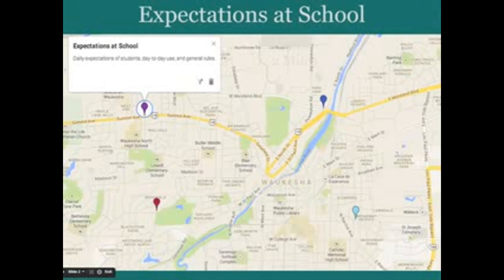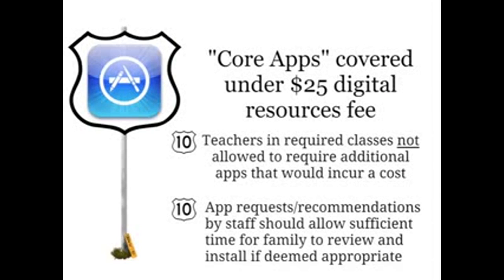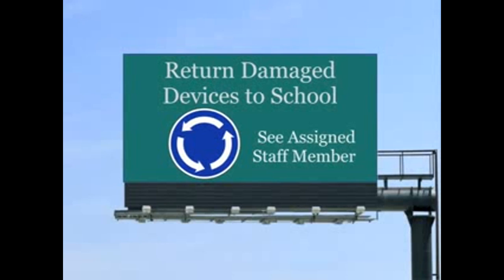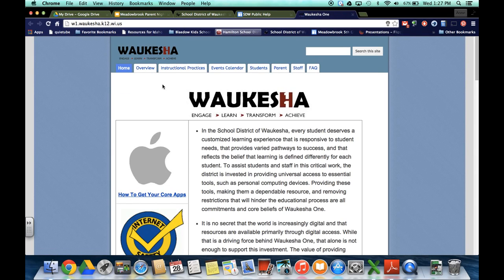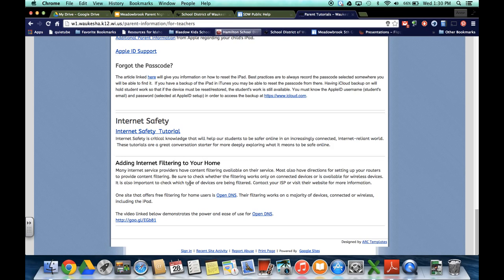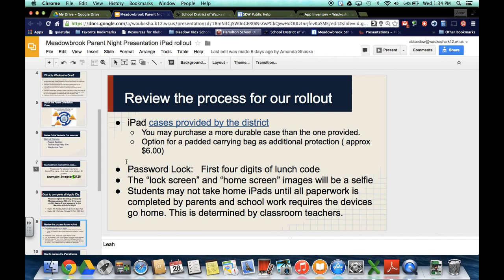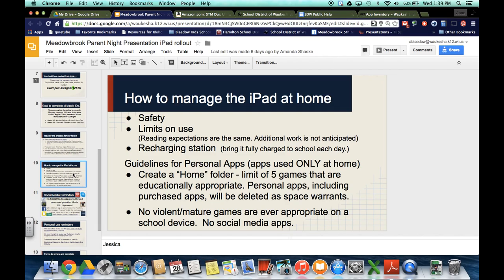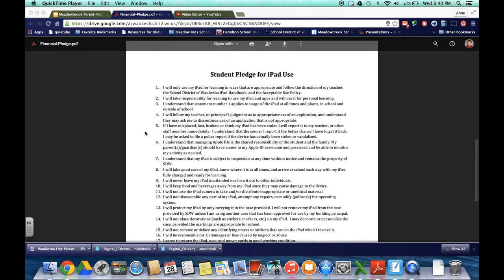Parent Presentation for Meadowbrook iPad Rollout